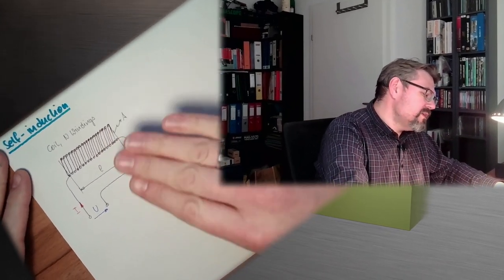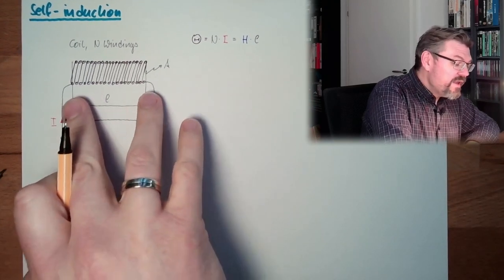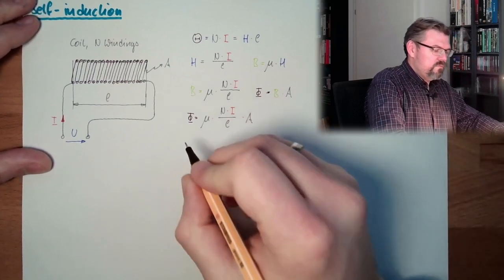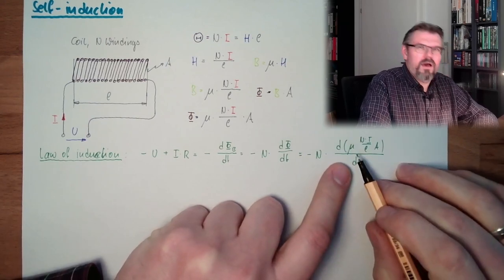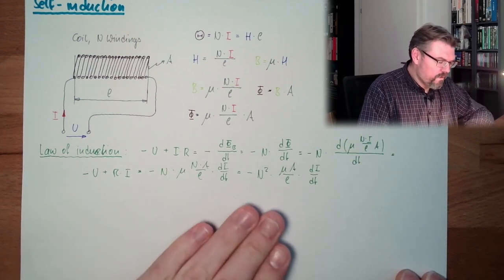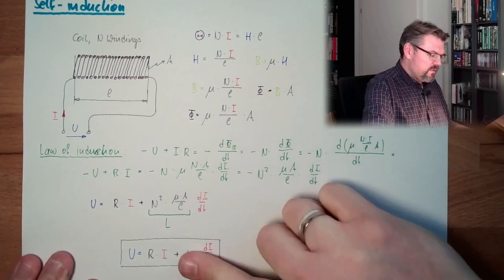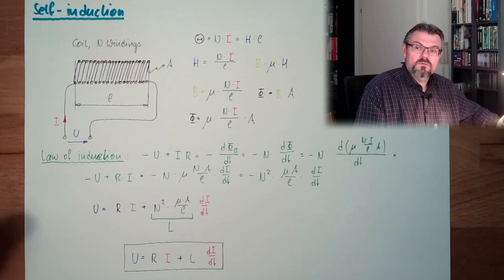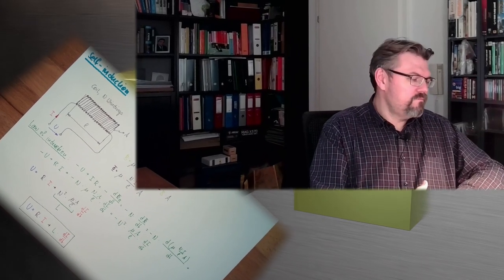MAF 18: Self Induction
The nwxt application or use case of the law of induction: Self induction. Induction which is casued in a coil by the current in the coil itself.